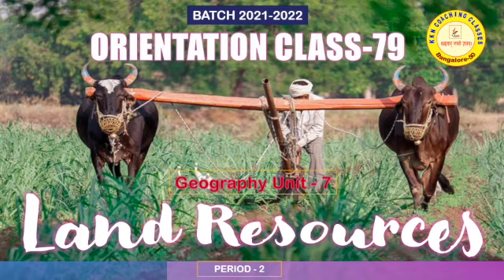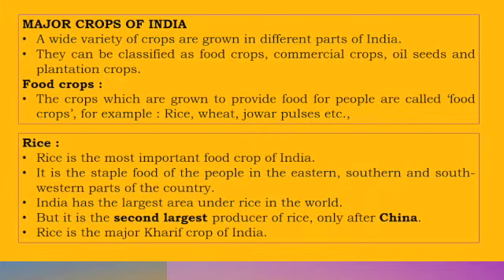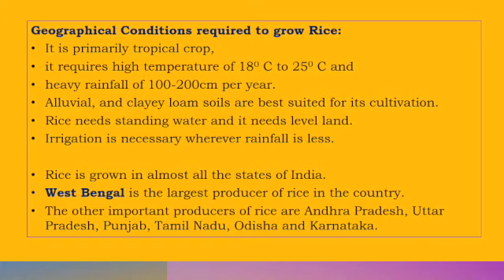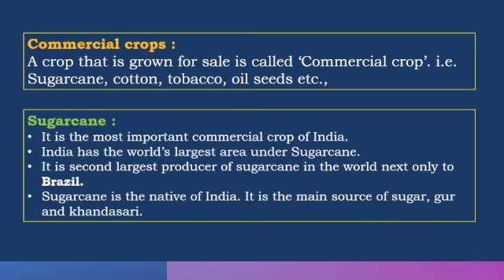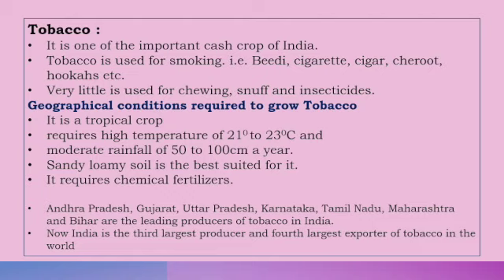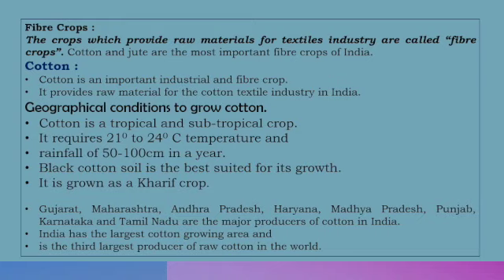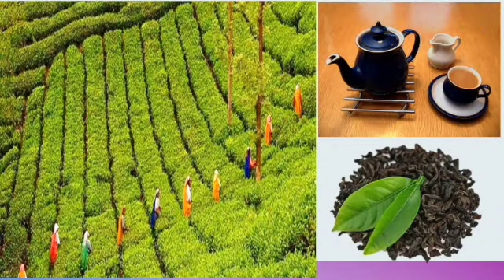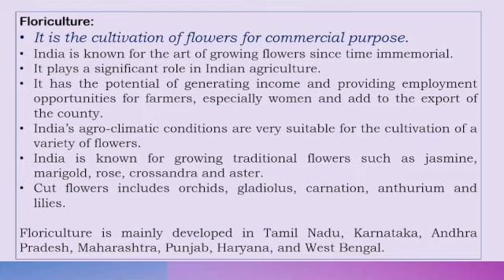ORIENTATION CLASS: 79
BATCH 2020-21
SOCIAL SCIENCE
GEOGRAPHY
SSLC Karnataka state syllabus
KKN COACHING CLASSES
SBM COLONY
BANGALORE 50